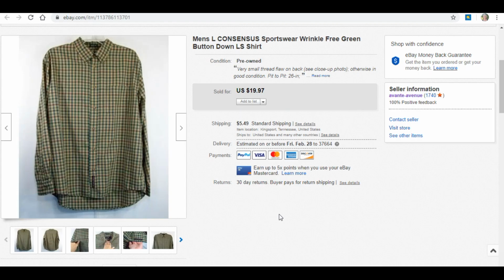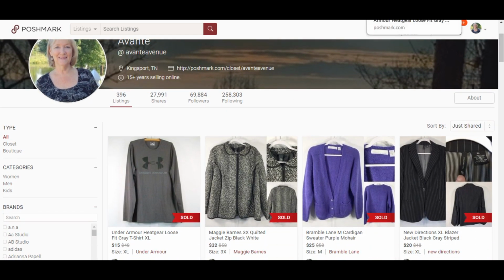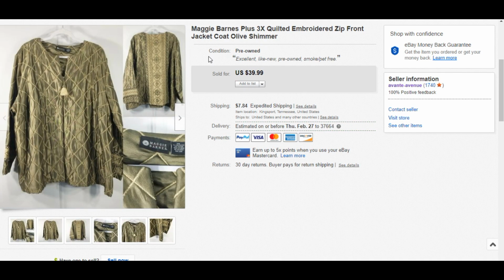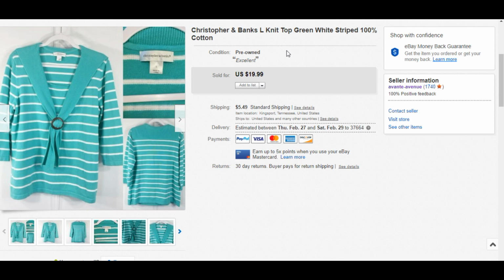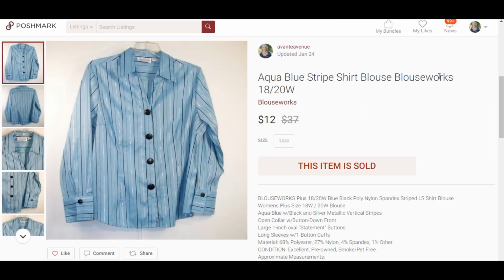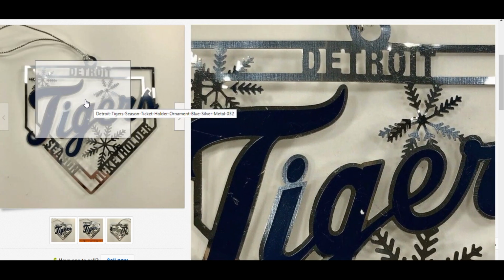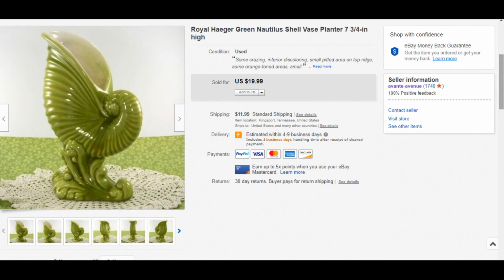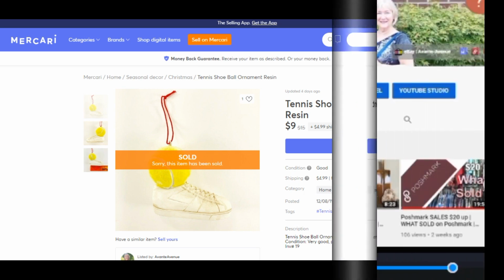Cha Ching Thrift Finds What SOLD for PROFIT | ebay Mercari Poshmark | ReSeller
Love to hear that Cha Ching! Had a slow down the end ofJanuary to mid-February (I also sold down on listing) but glad to have sales pick up on ebay, Mercari and Poshmark! This video features a mix of clothing and hard goods. Reselling thrift finds for profit is what I do.

avanteavenue reselling resellingforprofit These are my "Go To" Packing & Shipping Supplies
TAPE & DISPENSERS
1. Commercial Tape Dispenser (I use 2 of these - 1 for packing tape and 1 for shipping tape)
2. Scotch Heavy Duty Packaging Tape (3-Pack) DISPENSER
3. Scotch Heavy Duty Packaging Tape (6-Pack Refill)
4. Scotch Contractor's Grade Masking Tape (6-Pack) fits snugly on above dispenser
5. Large 1/2" Bubble Wrap (4 rolls 100' each = 400 ft x 12-in w)
6. * Large 1/2" Bubble Wrap (4 rolls 175' each = 700 ft x 12-in w): out of stock - see above
7. *Small 3/16" Bubble Wrap (2 rolls 175' each = 350 ft x 12-in w)
8. Small 3/16" Bubble Wrap (1 Roll = 175 ft x 12-in w)
9. Air Pillows (4x8" 330ct)
10. Air Pillows (4x8" 990ct)